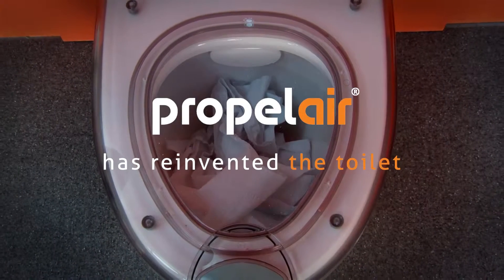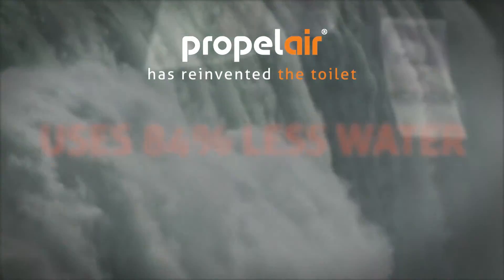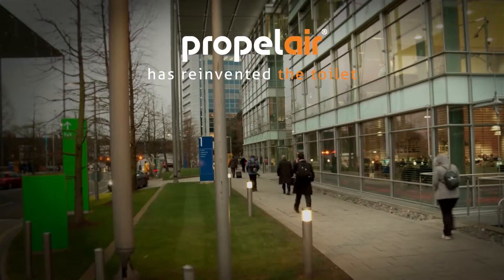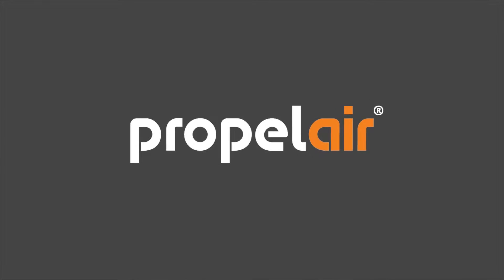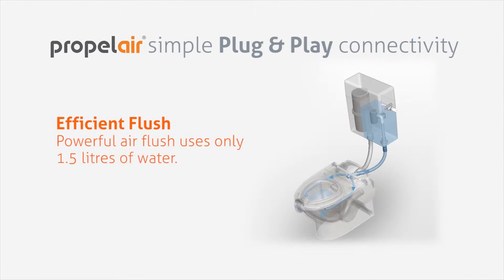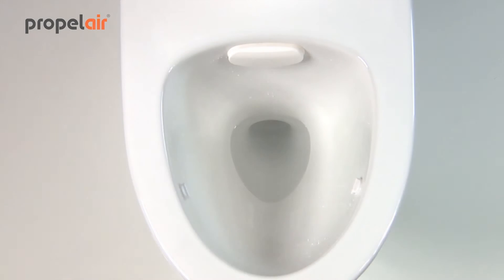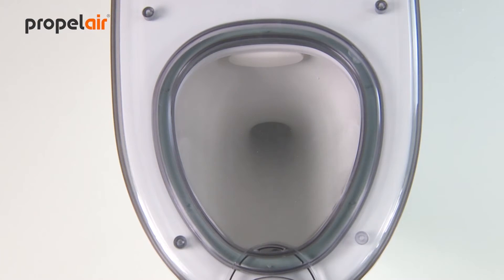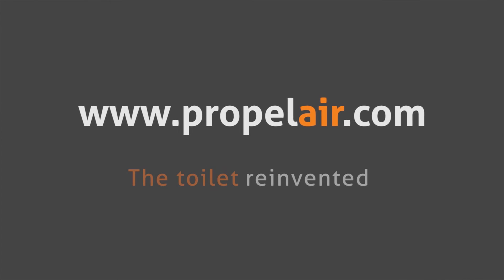Propelair has reinvented the toilet - flushed on only 1.5l of water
Propelair is a new type of toilet technology that delivers high performance by blending air and water to create a powerful, highly efficient flush and reduce water use on average by 84%.